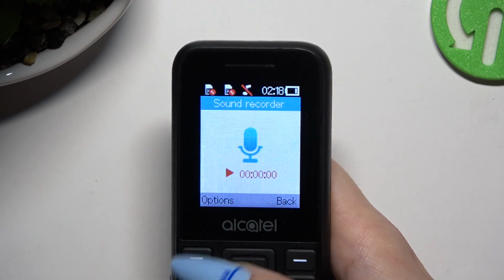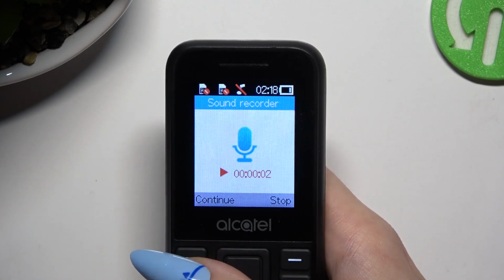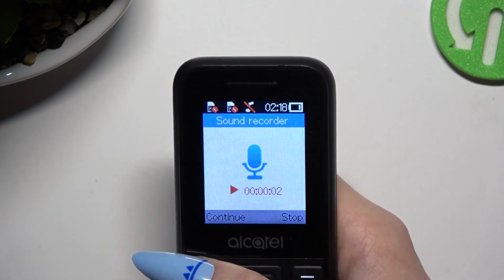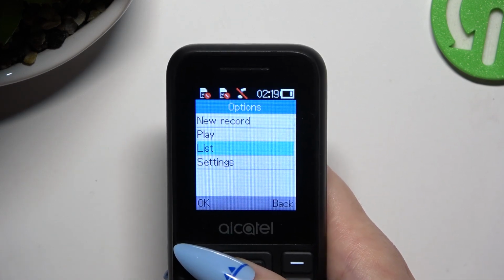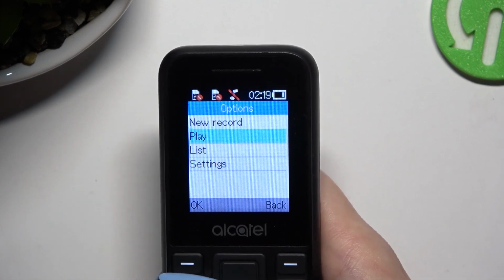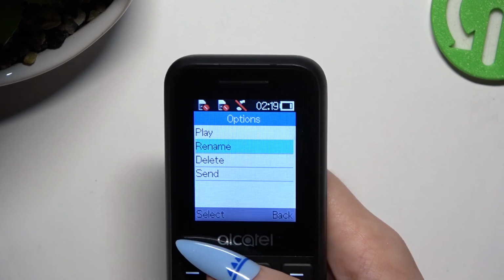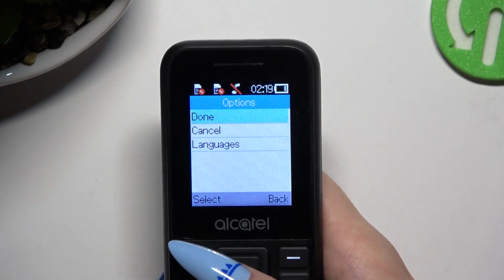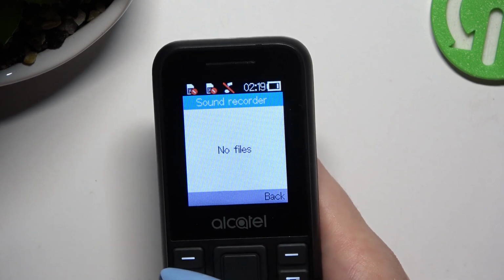How to Record Sounds on ALCATEL 1068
Learn how to record sounds on your ALCATEL 1068 with this easy-to-follow guide! This video will show you how to use the built-in voice recorder to capture important audio, whether for memos, meetings, or personal notes. Perfect for ALCATEL 1068 users looking to utilize their device's recording features, this tutorial will help you set up and use the voice recorder quickly and efficiently. Get started today and never miss a sound—watch now to master audio recording on your ALCATEL 1068!

How do I record audio on my ALCATEL 1068?
Is there a voice recorder app on the ALCATEL 1068?
How can I save and playback recorded sounds on my ALCATEL 1068?
What are the best uses for the voice recorder on the ALCATEL 1068?
How do I improve the sound quality when recording on my ALCATEL 1068?